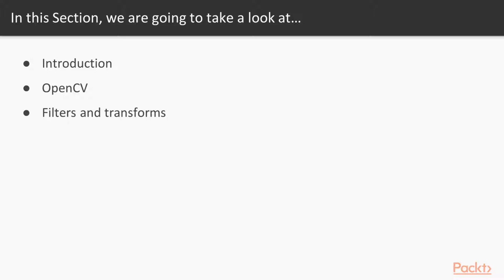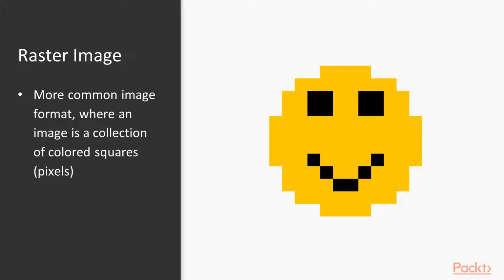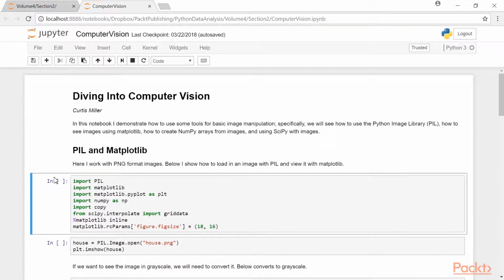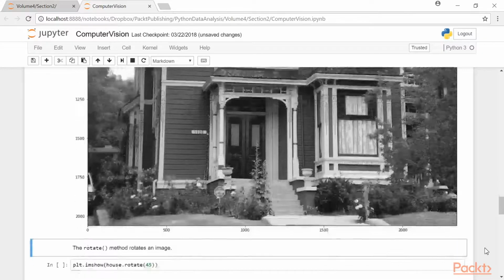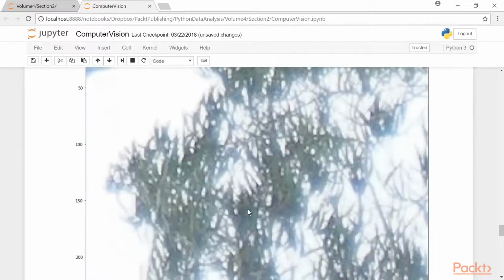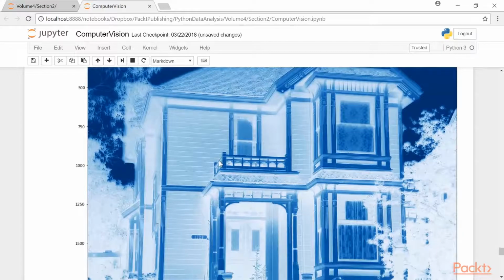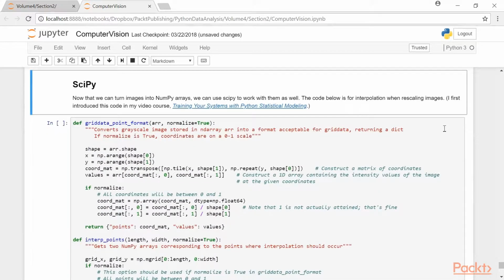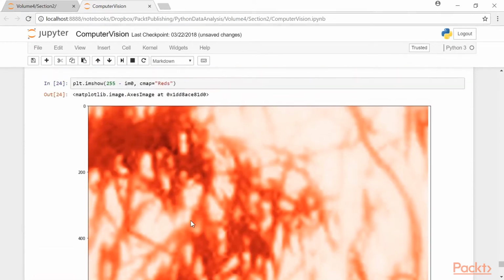Applications of Statistical Learning with Python: Diving into Computer Vision|packtpub.com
This video tutorial has been taken from Applications of Statistical Learning with Python. You can learn more and buy the full video course